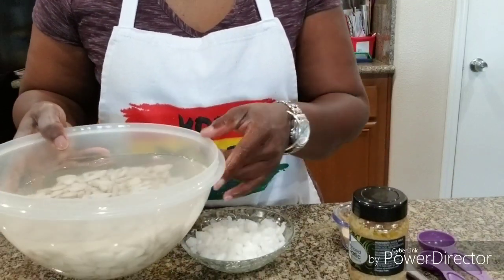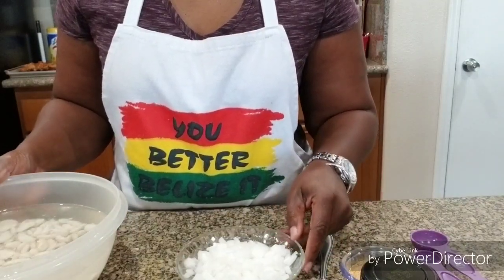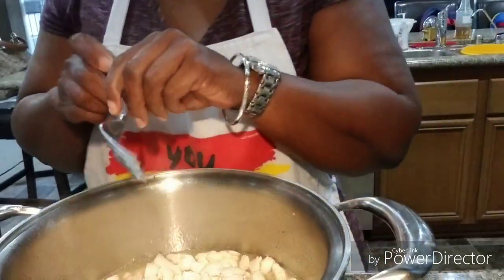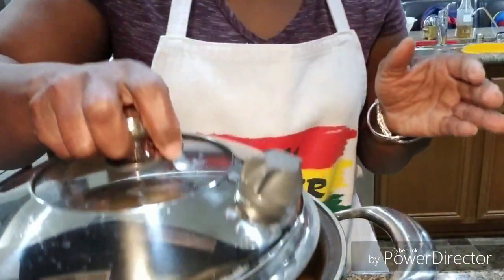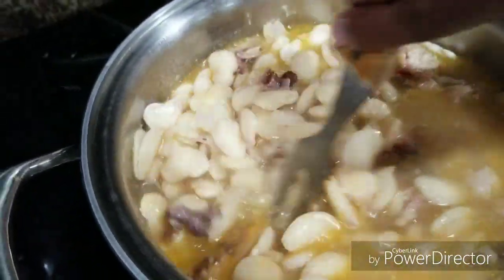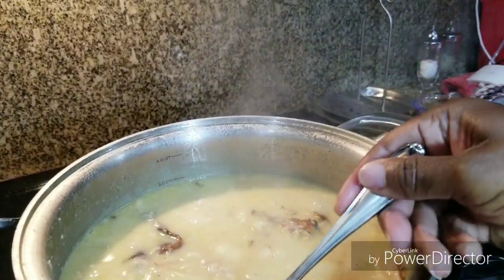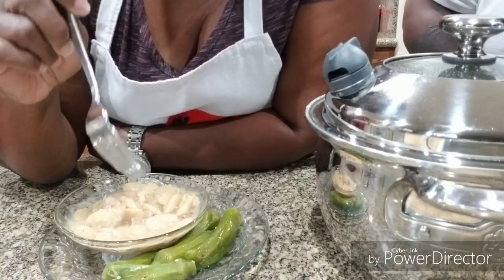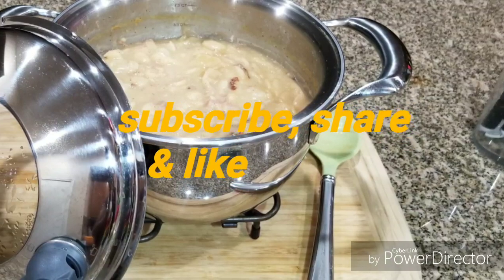Lima beans and Okra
Lima beans
Seasoning
1 tablespoons minced garlic
1/2 chopped onion
For seasoning cook 2 Turkey tails 3 to 4 hours prior